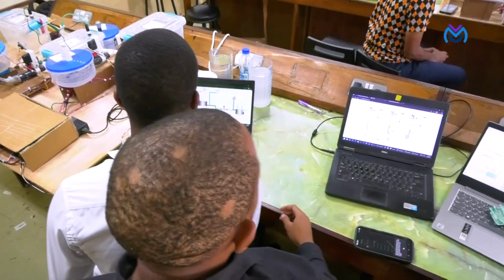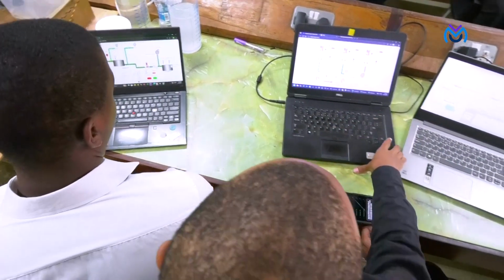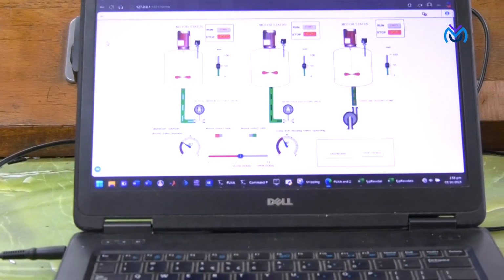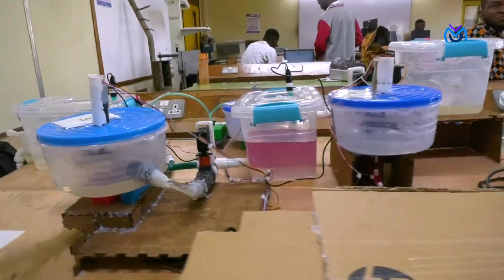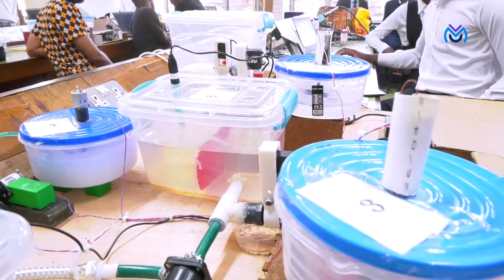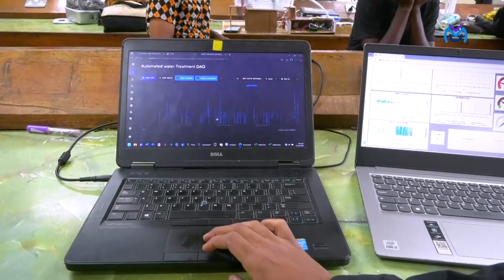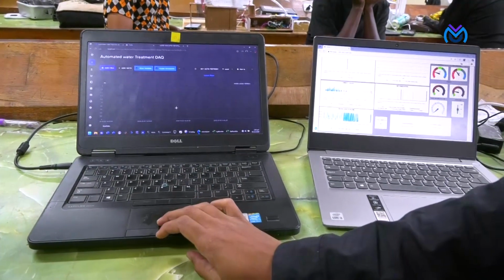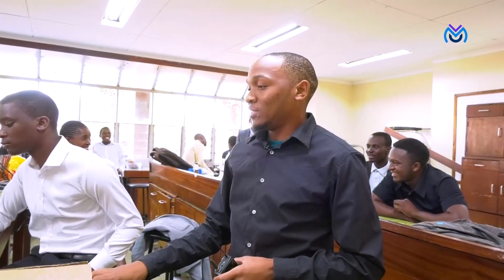Automated Water Treatment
A final-year engineering project focused on efficient and sustainable water purification systems.